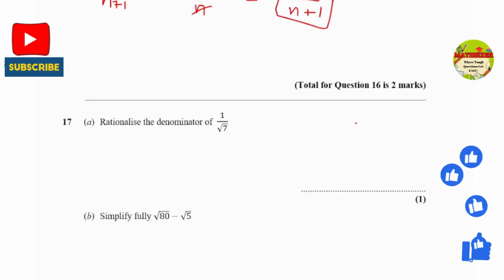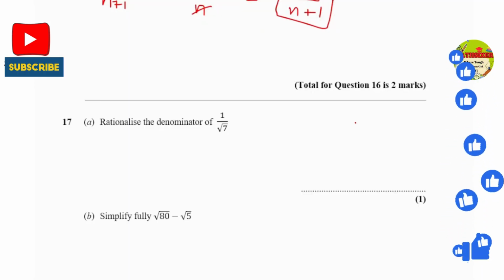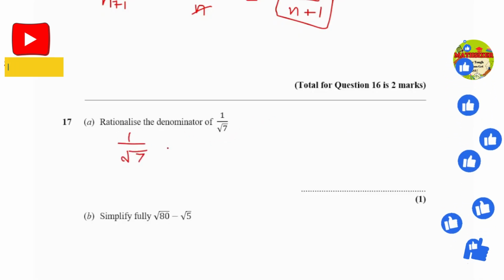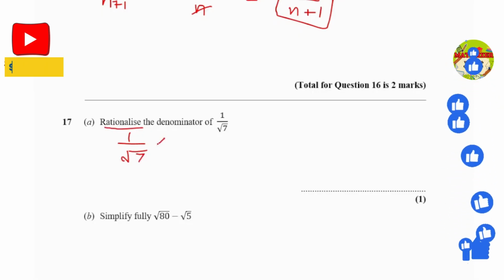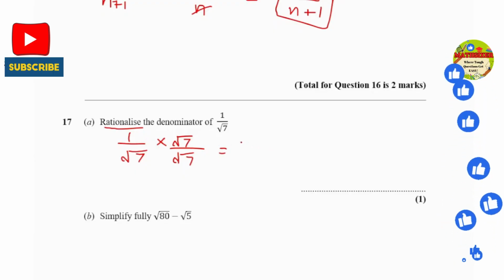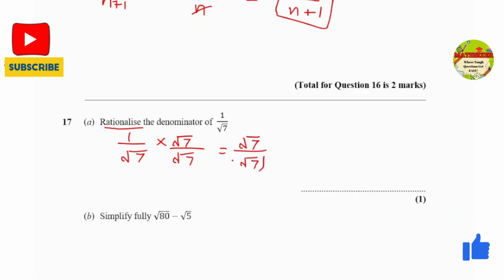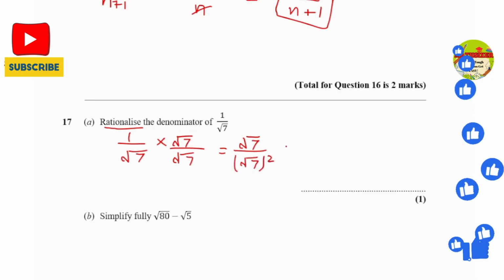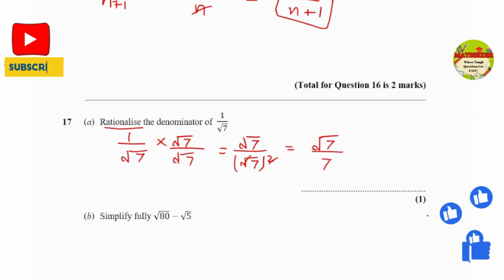GCSE Maths Exam HIGHER Paper 2024 non cal. questions 17 solved!